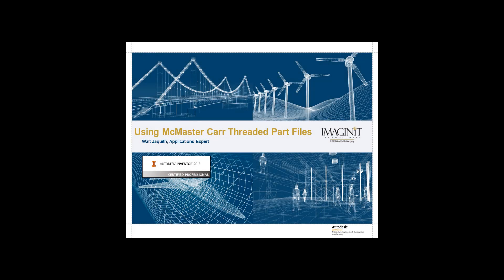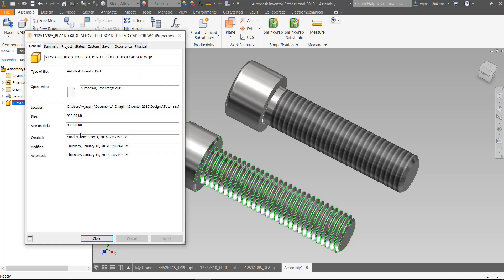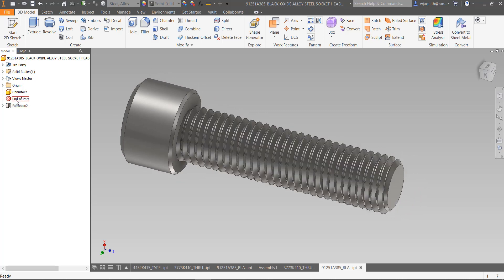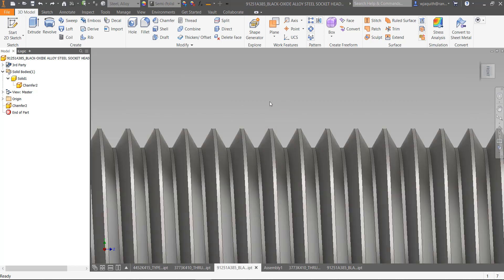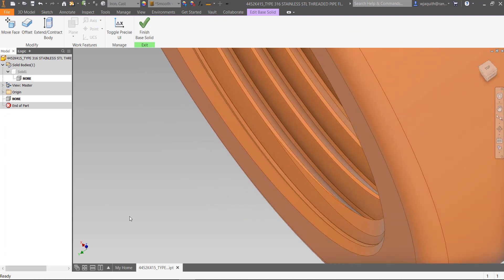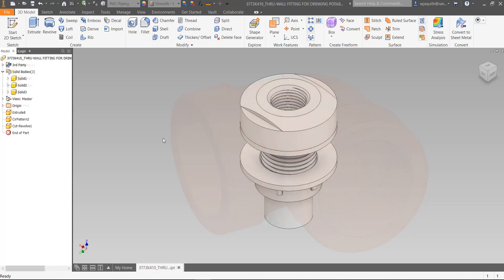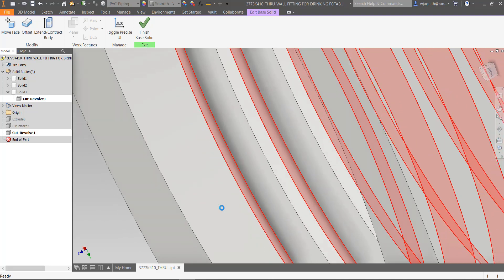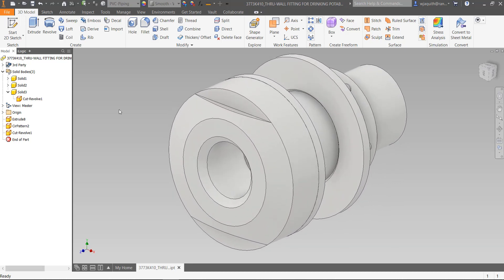Using McMaster Carr Threaded Part Files in Your Inventor Assemblies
This video addresses removing unwanted detail from downloaded library components, such as the fully modeled threads in McMaster Carr parts.